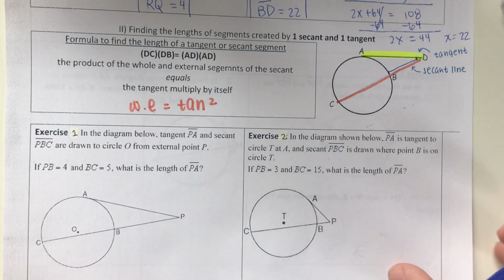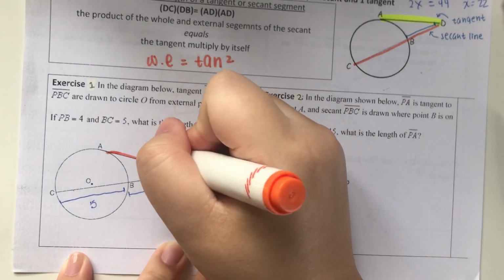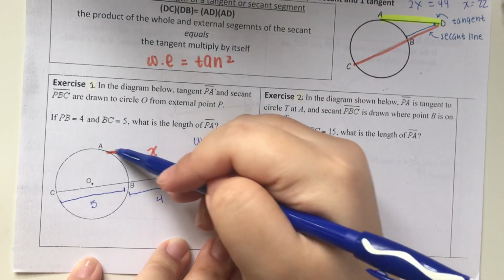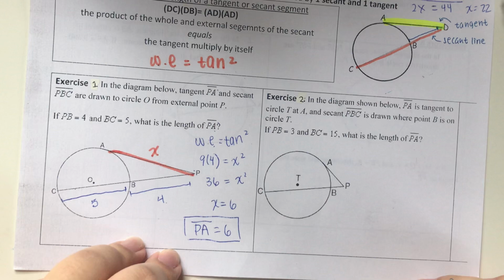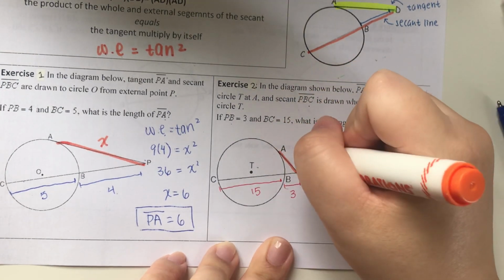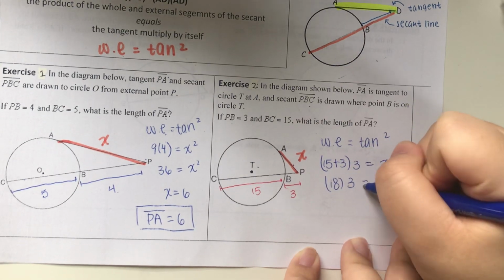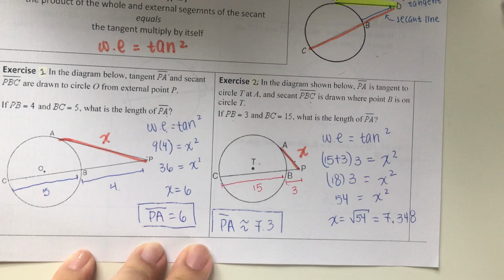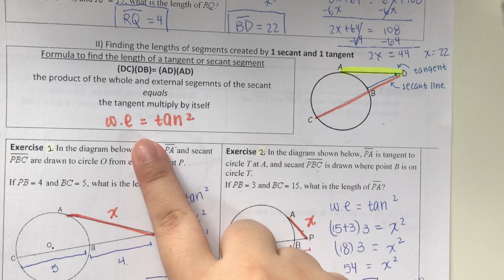8.8 - Secant & Tangent